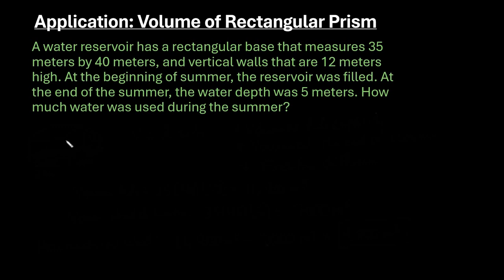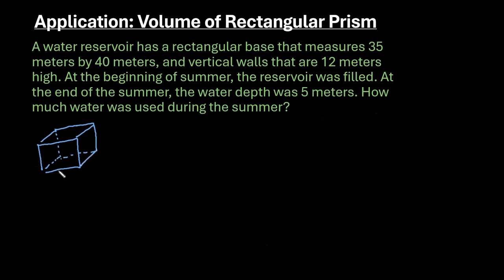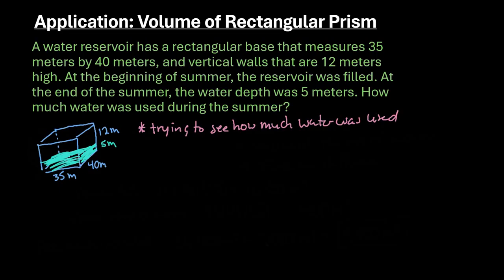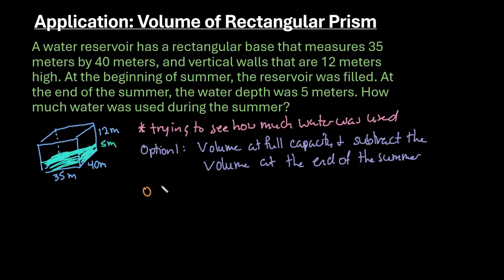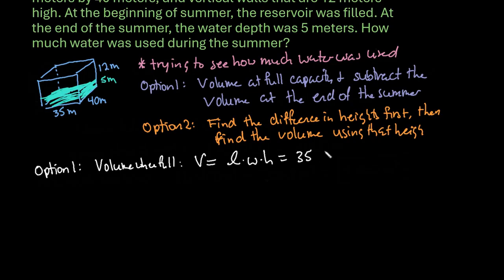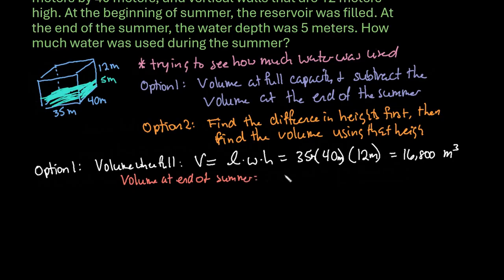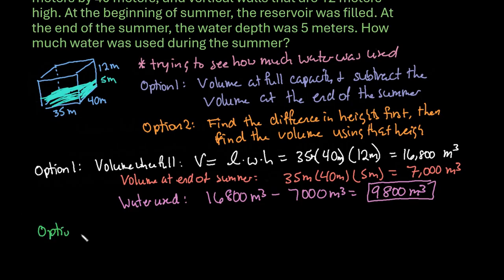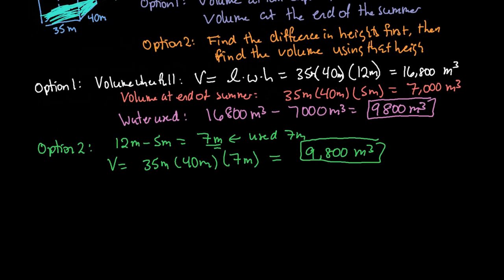Application Volume of Rectangular Prism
Volume is often used in the real world. In this video, I demonstrate an example of  finding the volume of a rectangular prism in a real world scenario. For this, we are looking a the volume of reservoir of water with a rectangular base. We are calculating how much water was used during the summer if at the beginning it was full and at the end it was not.